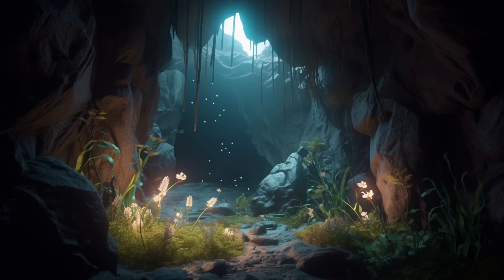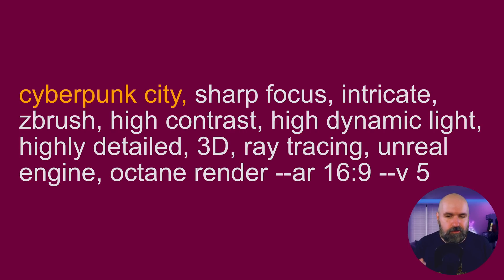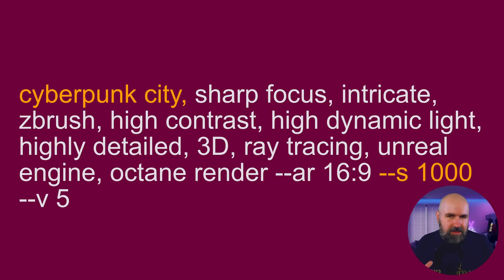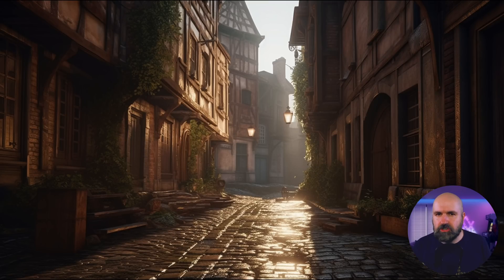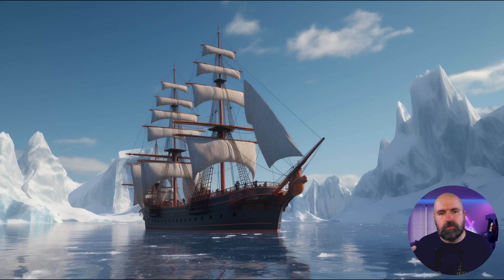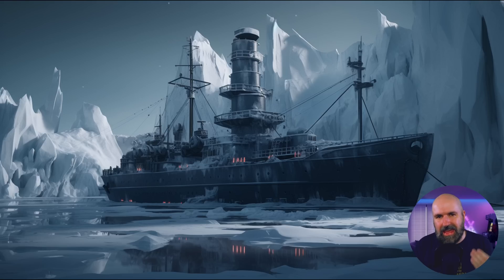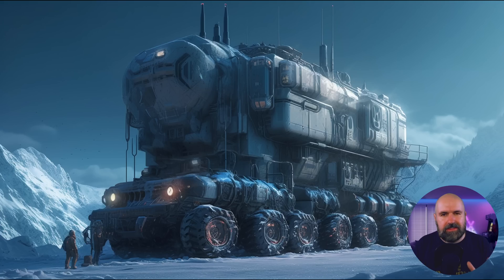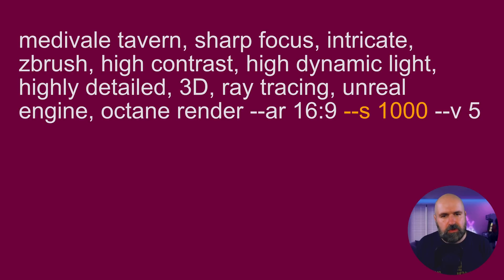Midjourney: Best Environment Prompt - I love to play with this!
I love to play with Environments in Midjourney. So here are my best Prompts that can be used on many different Environments.